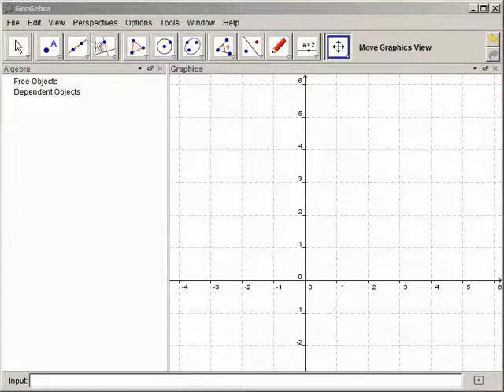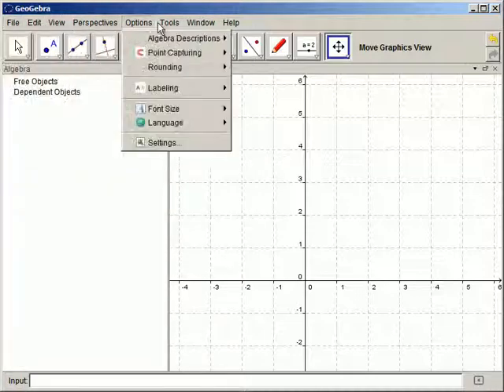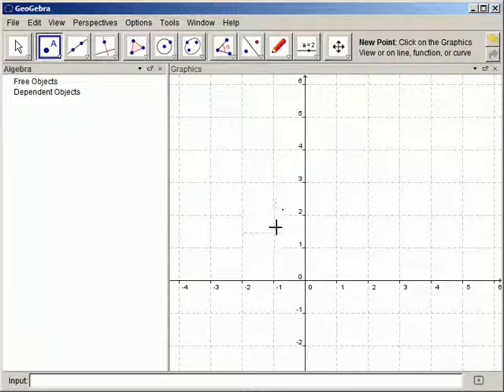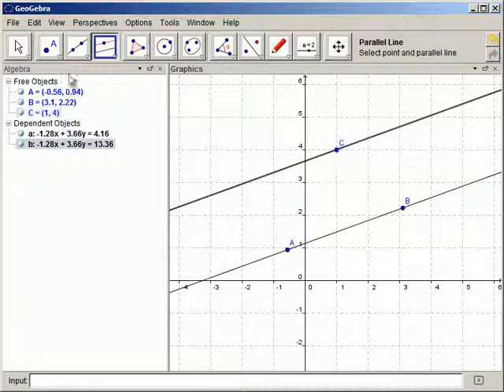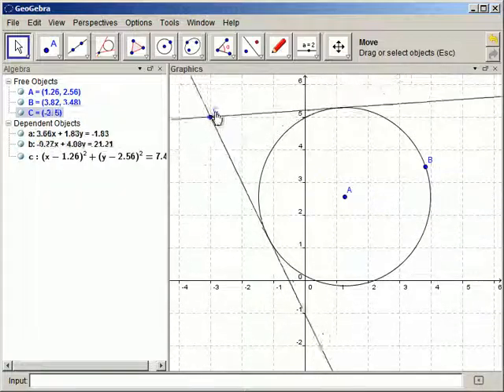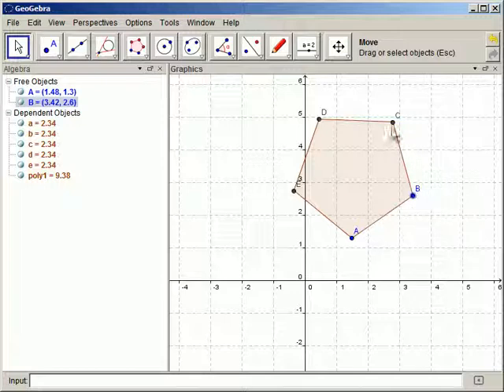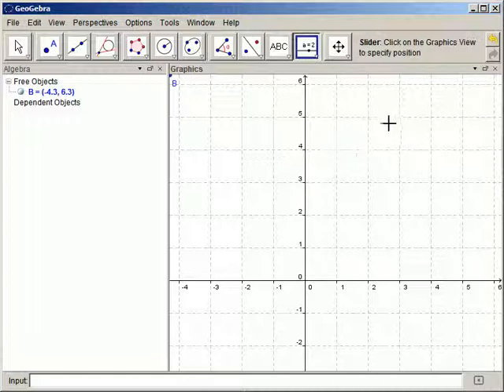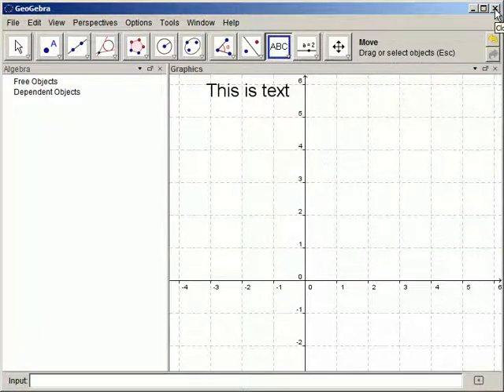Introduction to Graphing Part 1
Downloading and using GeoGebra